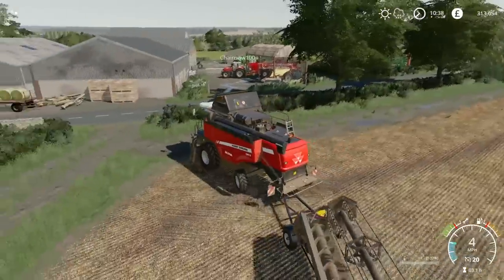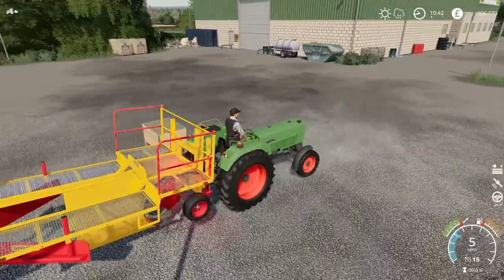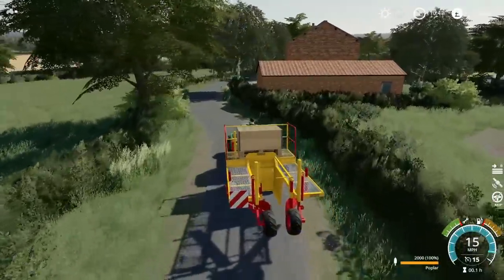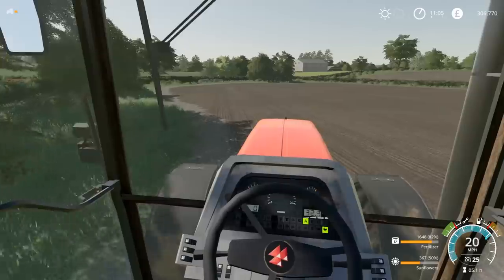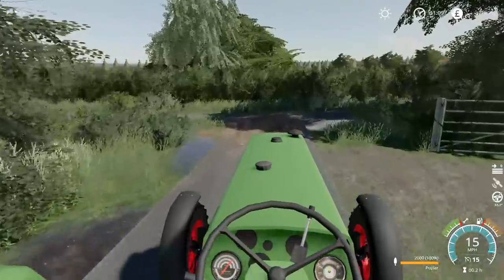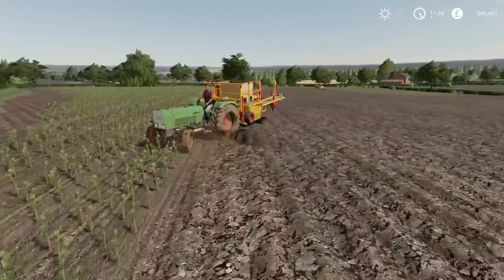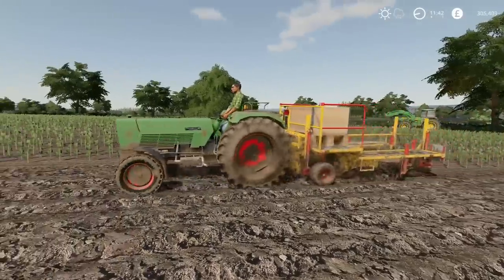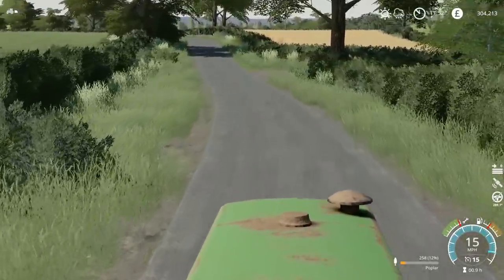MUD PLANTING WITH A TINY FENDT TRACTOR - Charwell FS19 - Episode 8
Planting poplar trees in the mud